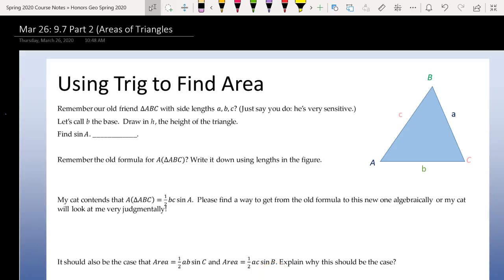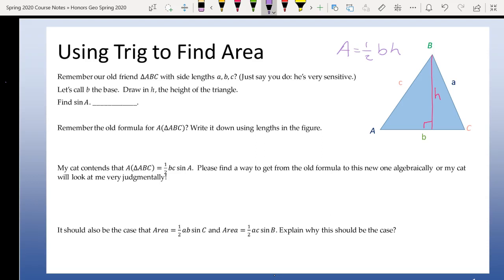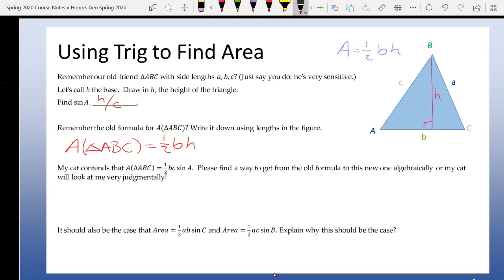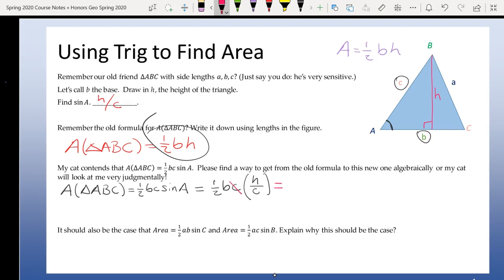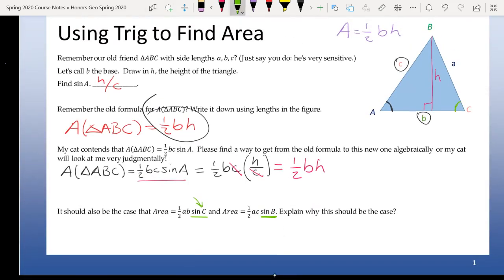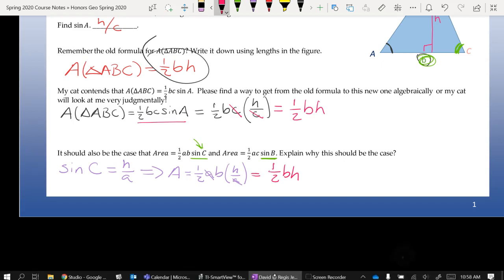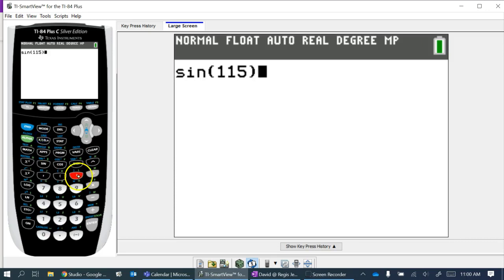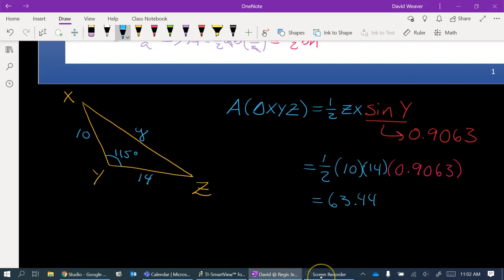Geometry: Using Trigonometry to find the areas of triangles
The sine ratio can be used to solve for the areas of triangles if you don't know the height (according to my cat).